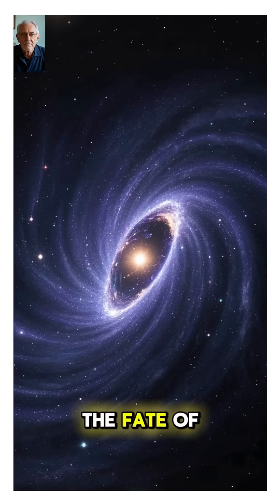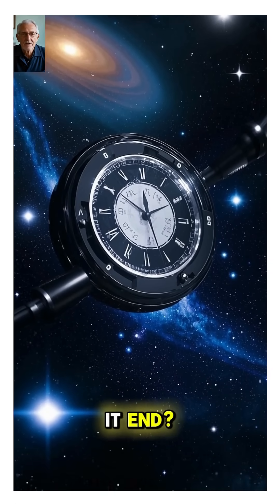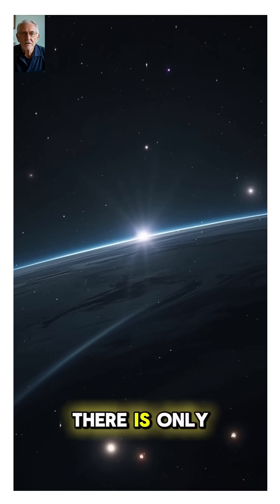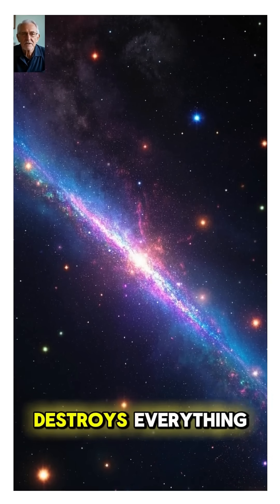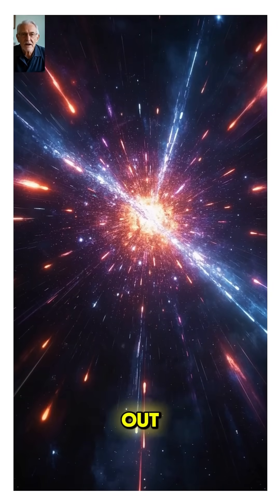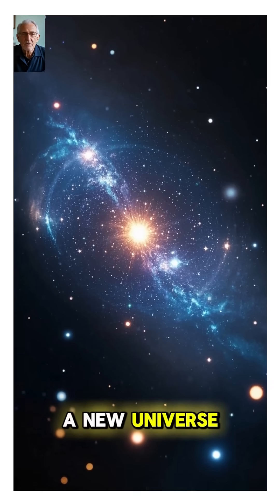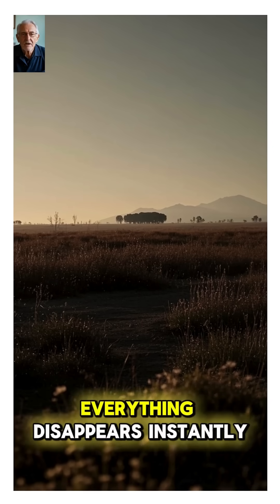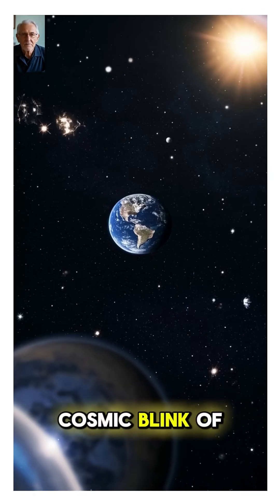The End of the Universe: What Awaits Us?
The universe had a beginning — but how will it end? In just 60 seconds, explore the most mind-blowing theories about the fate of everything.